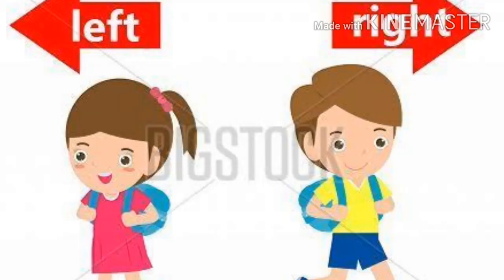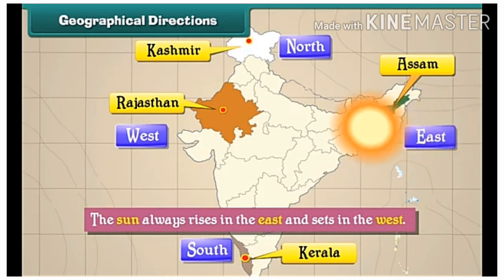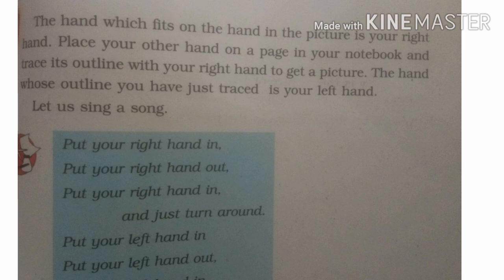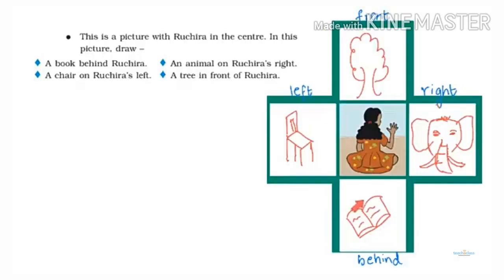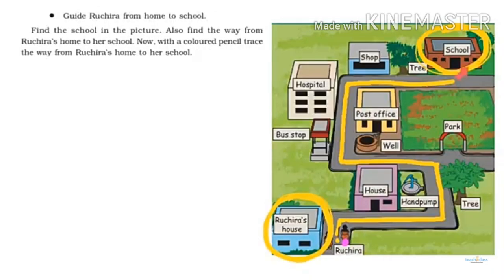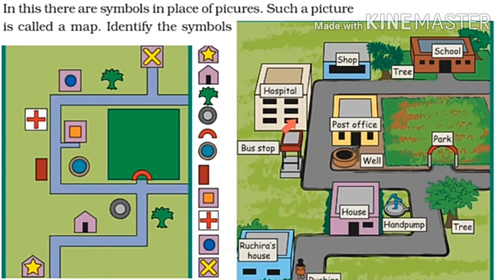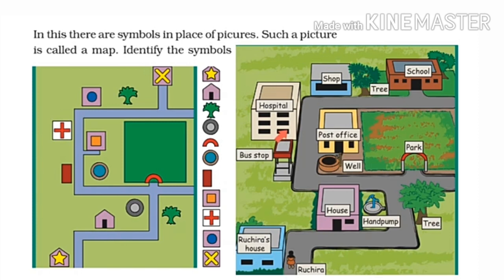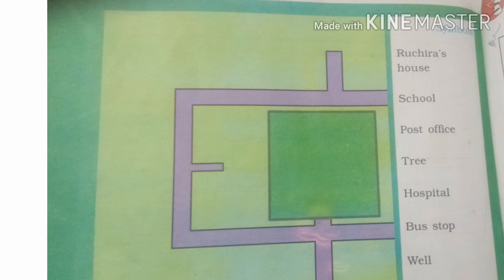Class 3 EVS Chapter 22 Left-Right